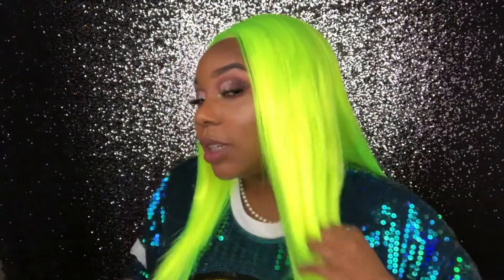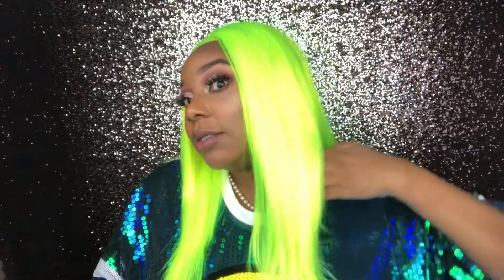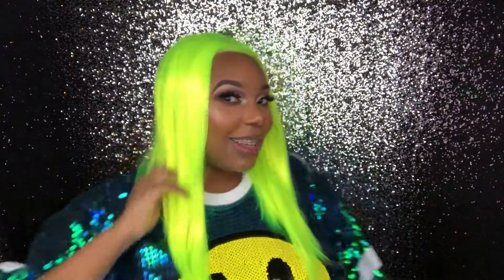SwagBeauty.com | Laylah Straight Lacefront | Helluva Colorful Summer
We’re still in my Helluva Colorful Summer series and today I’m featuring this Neon wig from Swag Beauty.
This is my honest review of the hair that I purchased. Check out my pinned comment to see how to win free lashes!
~Featured Hair
Laylah Straight Lacefront
Color: Neon
Length: 12”

Russian Blonde From Manes by Monae
Inches: 14, 16, and 18
Frontal: 12 inches